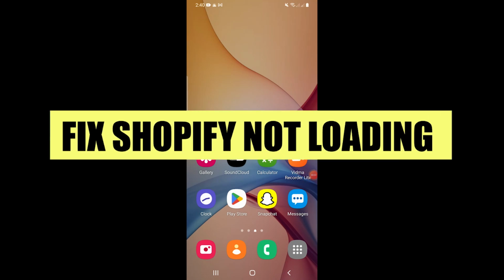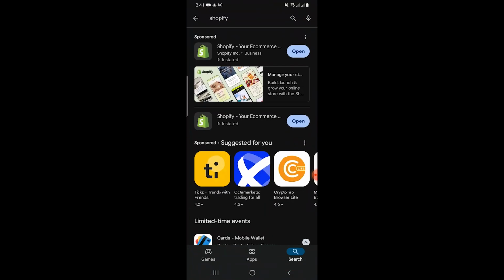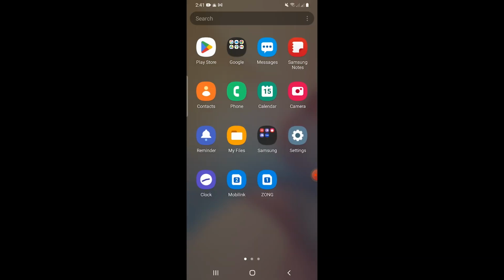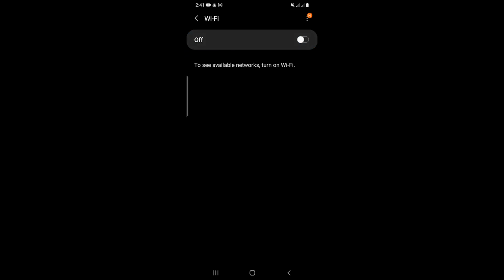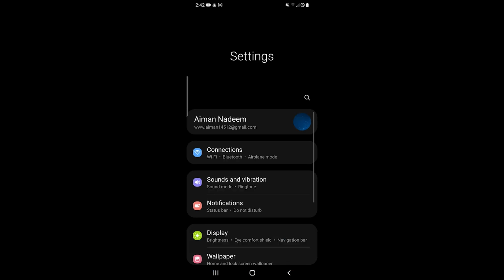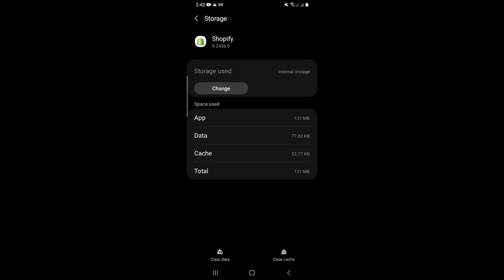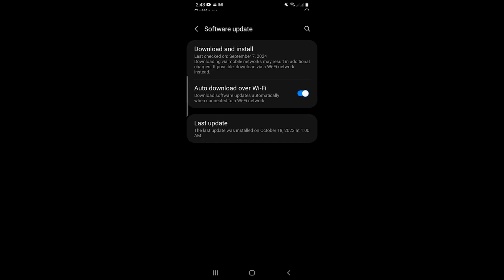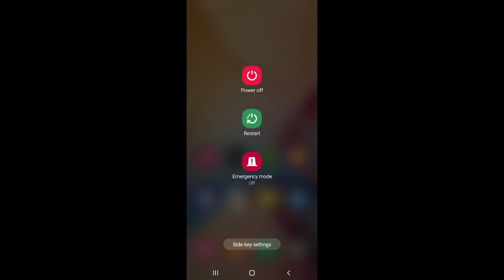UPDATED 2024! How to Fix Shopify Not Loading Shopify Store Not Loading 2024